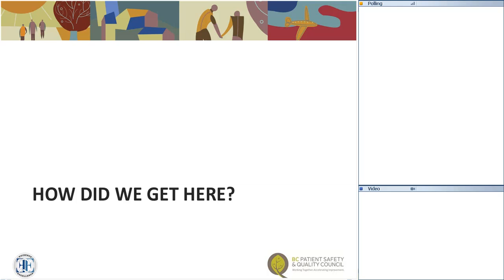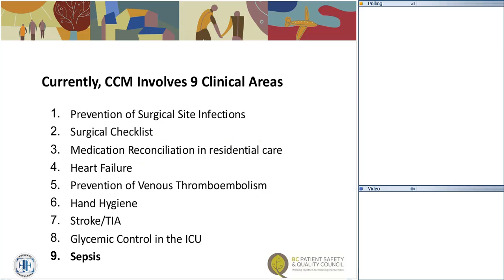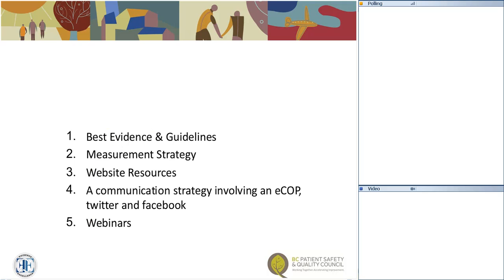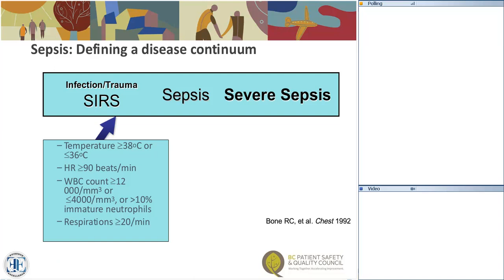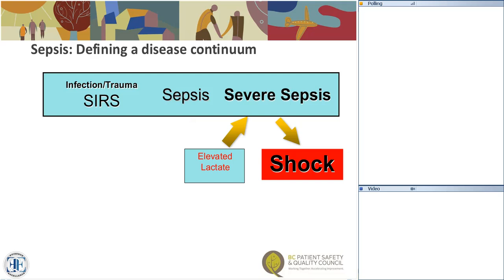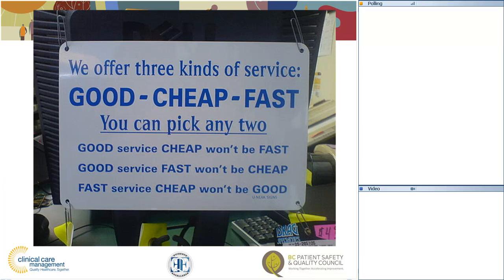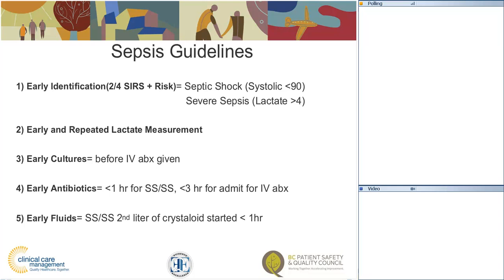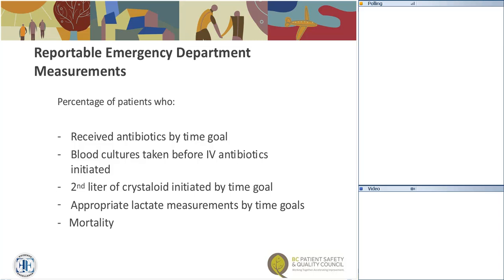Sepsis Care in the Emergency Department - Introduction to Clinical Care Management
This virtual learning session is first in a series to support sepsis improvement for Clinical Care Management - the largest quality improvement initiative ever undertaken in the province of British Columbia.

This session provides an overview of Clinical Care Management and how it pertains to the management of Emergency Department sepsis. Additionally, the new provincial sepsis guidelines and measures will be reviewed and data collection will be discussed.